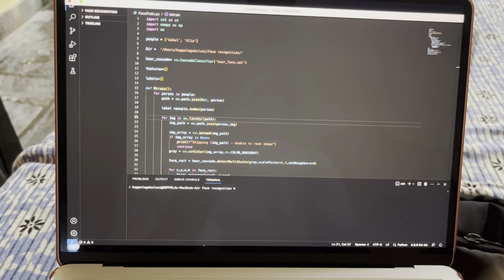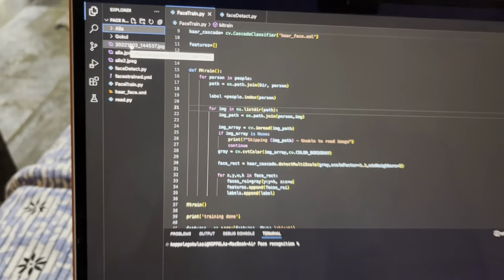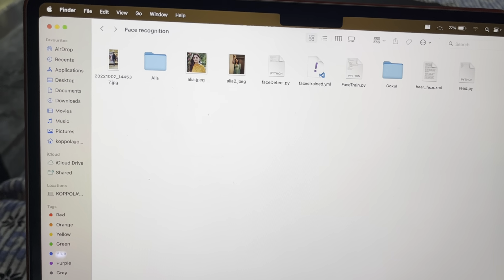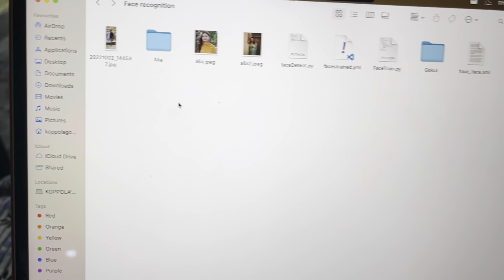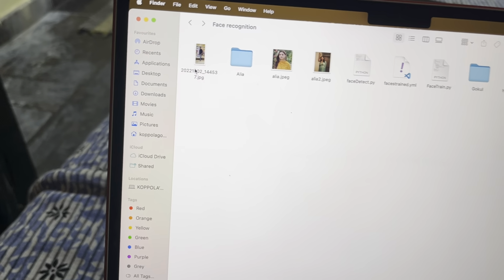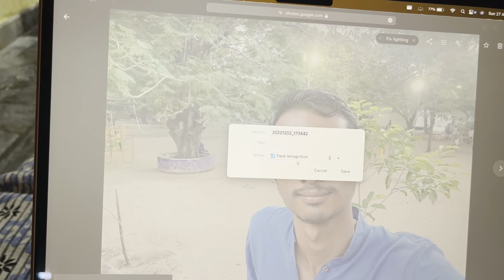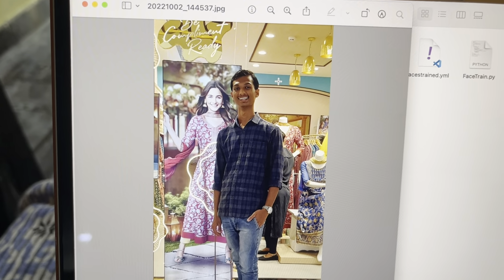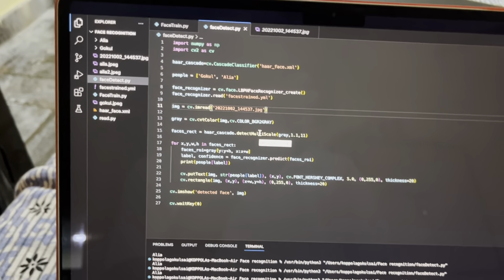Face Recognition by OpenCV in Python. | Detecting faces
This a project to use openCV library in Python and its in-built face recognition functions to detect faces